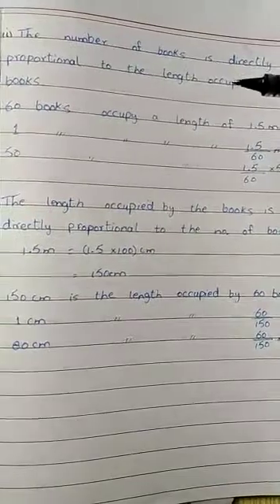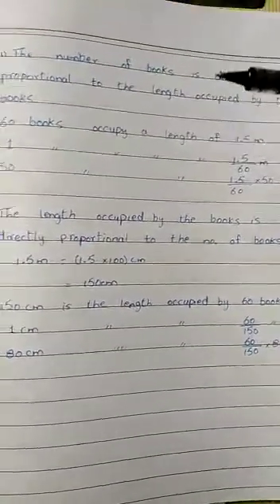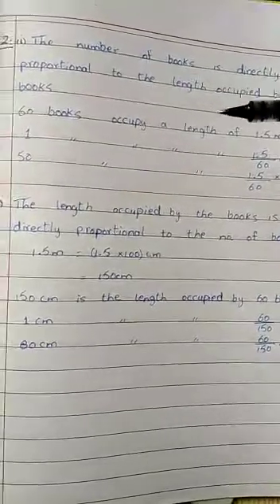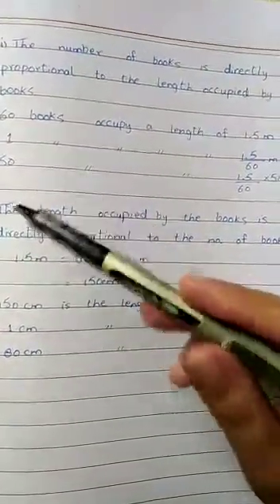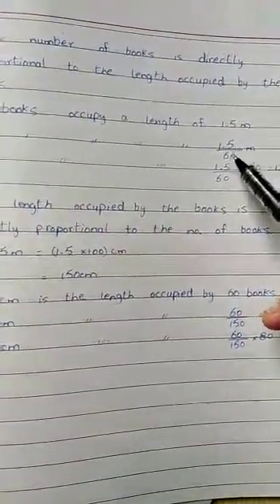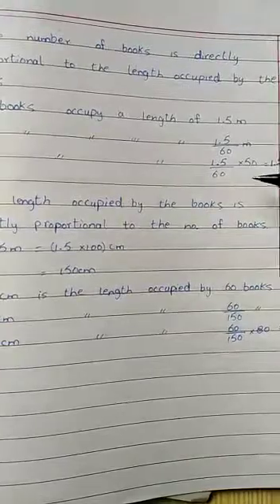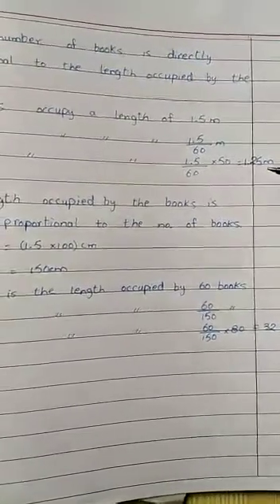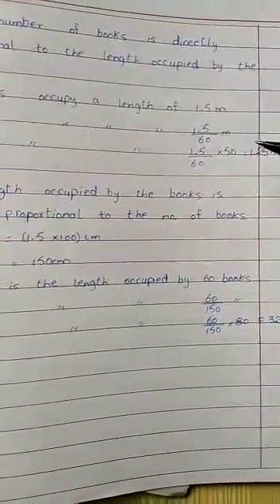P2 Maths Lesson